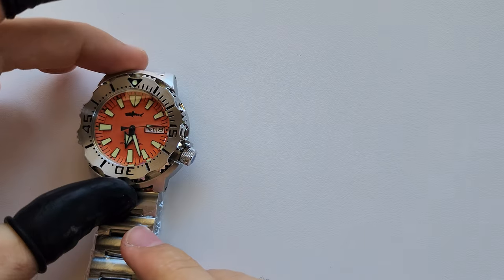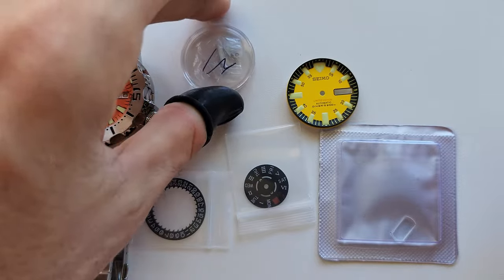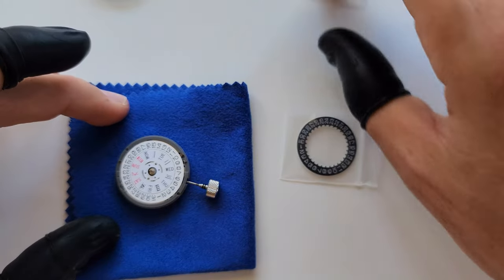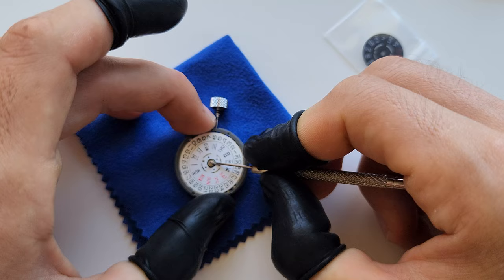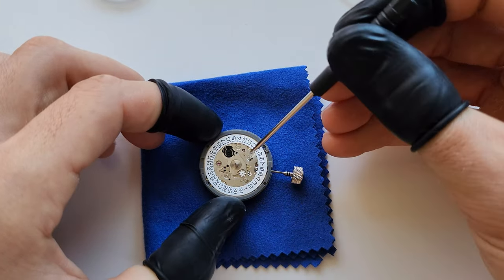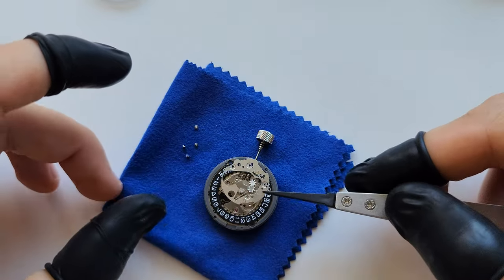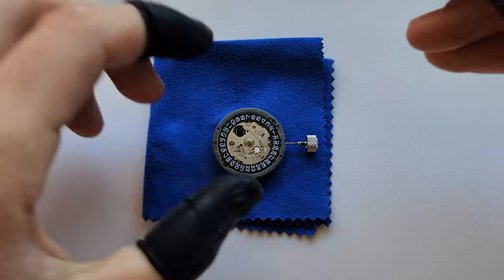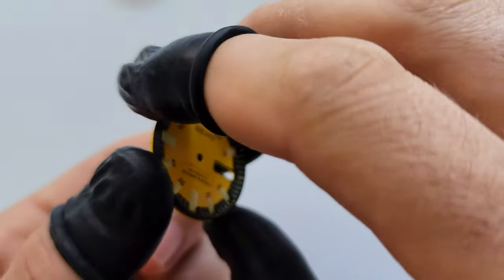Super Rare Seiko Monster SKZ203 MOD | Or perhaps not super rare anymore :D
Hope you enjoyed watching this modification. And no, I DO NOT sell it as an original Seiko haha. It was a special order from a wise customer. In the end, we got an excellent quality mod for 25X!!! lower price haha. If you like any of my other mods, check my Instagram for more pictures, details, and prices :) All the links are below

1.
2.
4. For purchasing from Lazada in Thailand
5. For purchasing from Shopee in Thailand